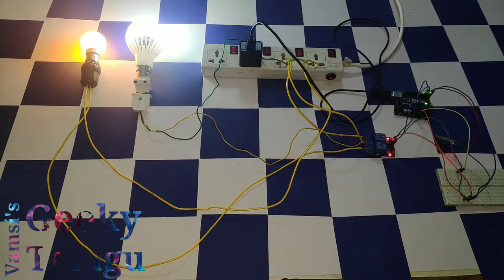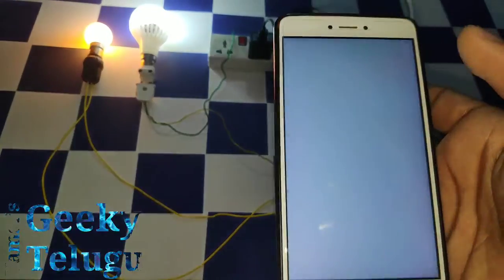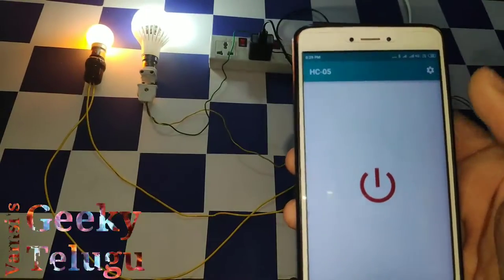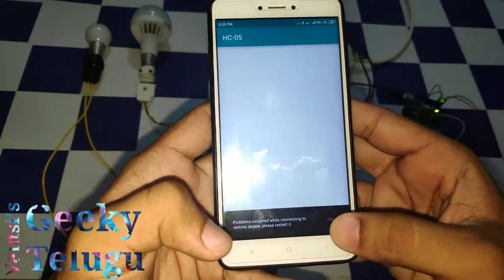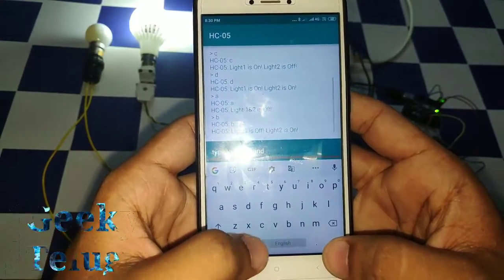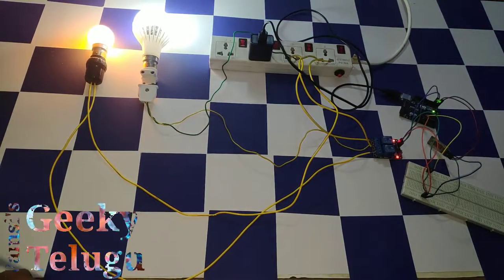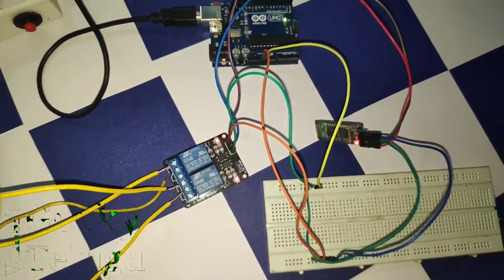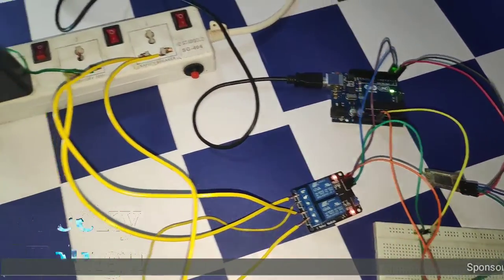Automatic light/fan/AC/ Anything with Bluetooth at home | Home Automation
Requirements:
1. Arduino board (outside it will be available for only 300)

2. Relay Sensor Board: 2 channel
3. Male to Female pins : better buy outside it just cost 3 - 5 rupees

4. wire
5. bulb / AC/ fan (as per your choice)
6. bulb holder